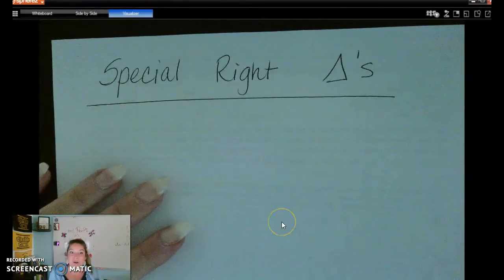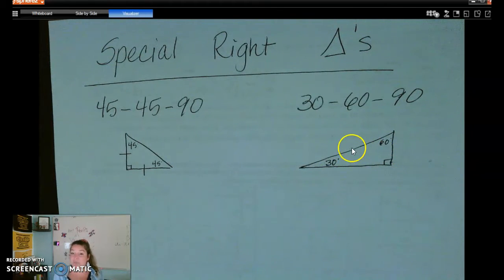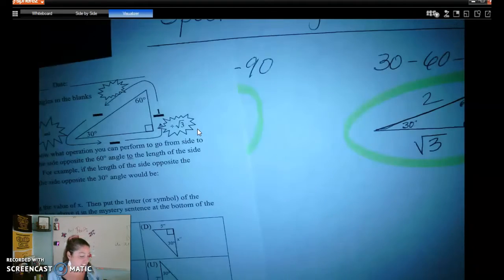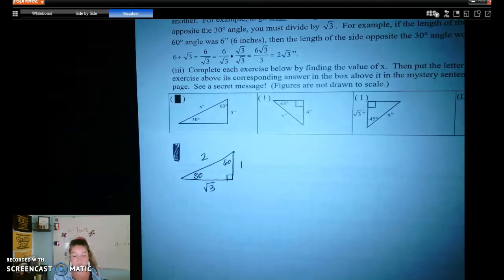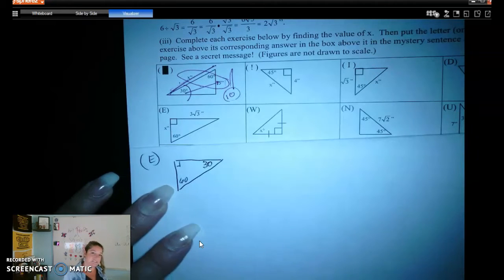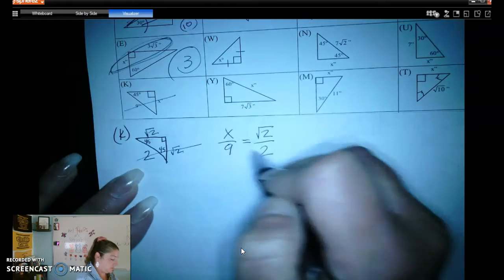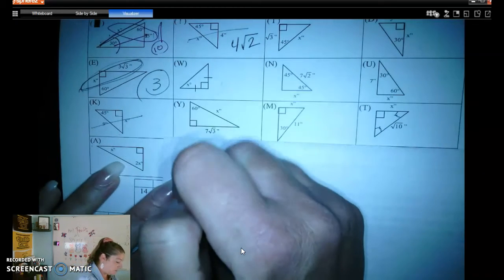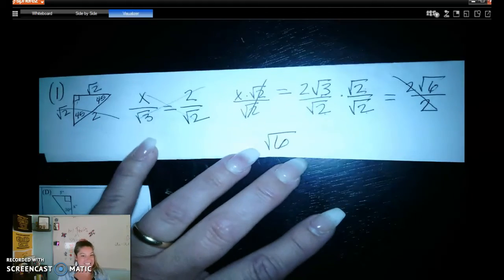Special Right Triangles